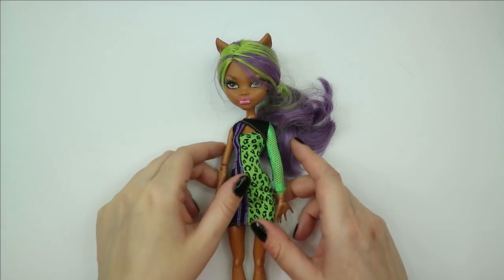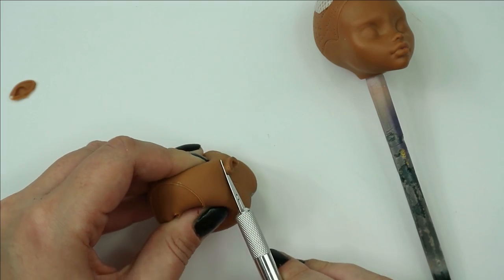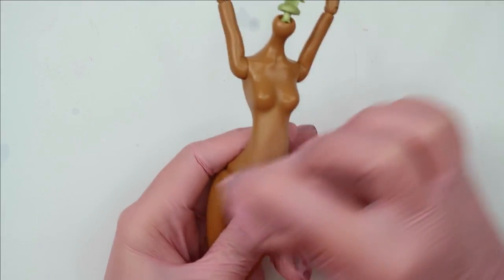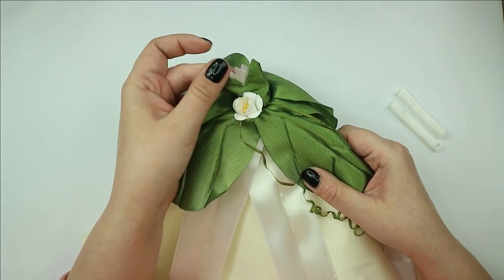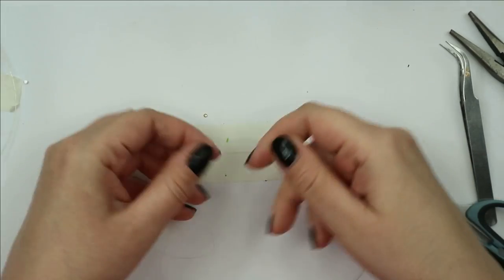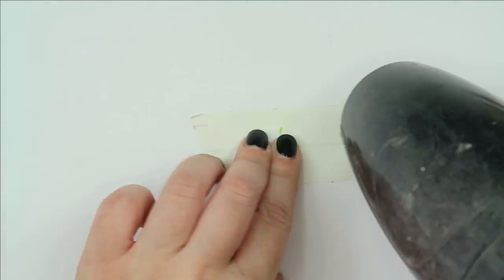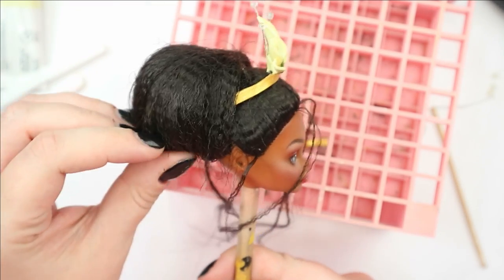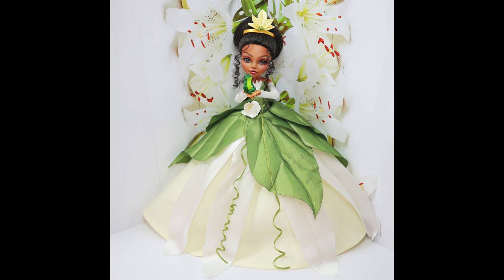Making TIANA DOLL / PRINCESS AND THE FROG / Monster High Doll Repaint by Poppen Atelier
Today we will continue making Disney Princess dolls and this time we will make Tiana from The Princess And The Frog movie. I will repaint the Monster High doll's face, make a pair of shoes and a tiara, and my mom will make the legendary Tiana green wedding dress. And we will also 3d print the frog prince!